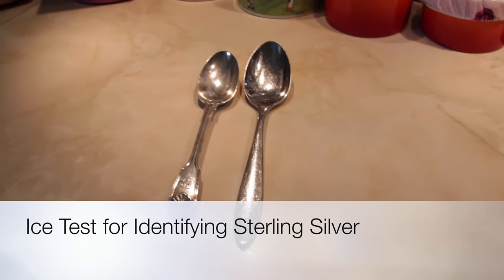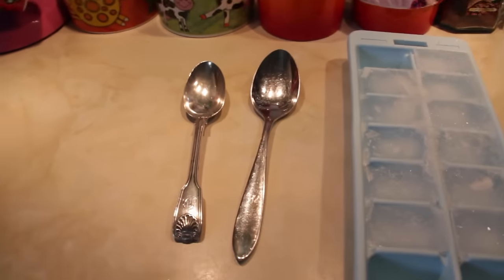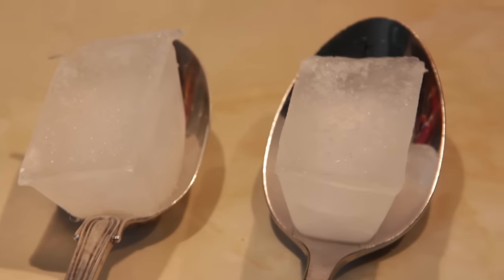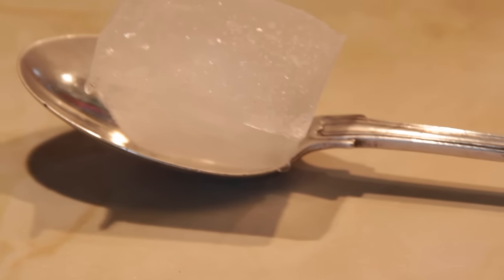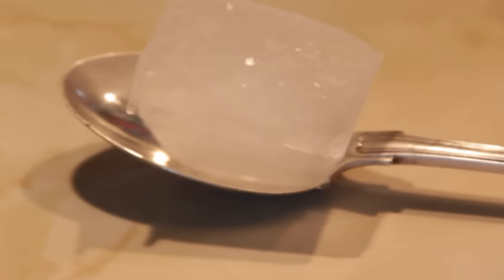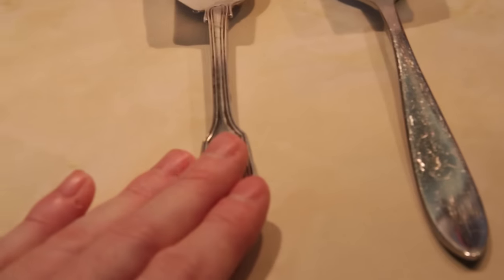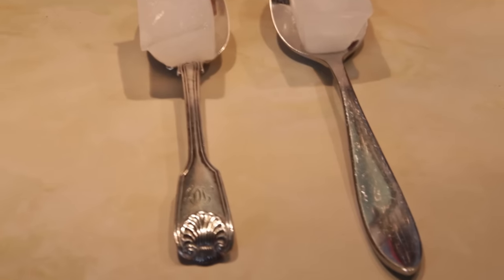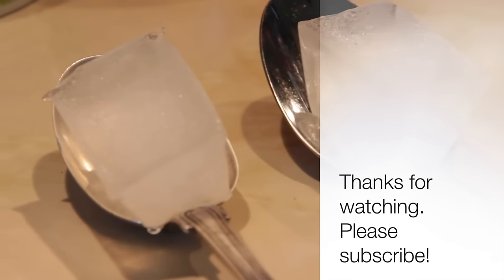How to tell Solid Sterling 925 Silver from Fake Silver or Stainless Steel Using the Ice Test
How to identify Sterling 925 Silver Using the Ice Test